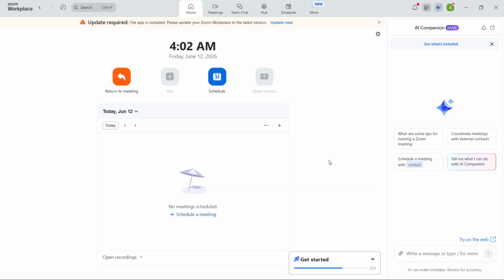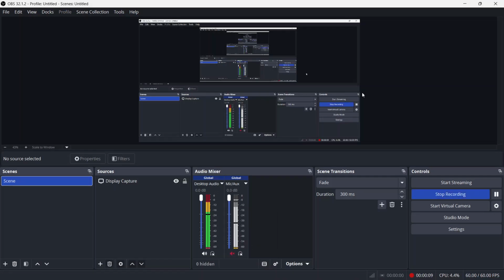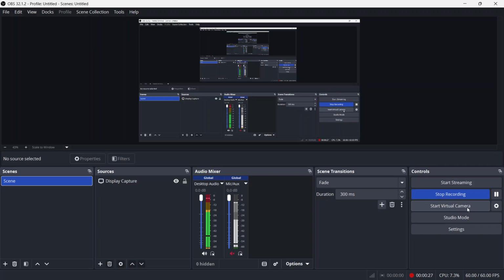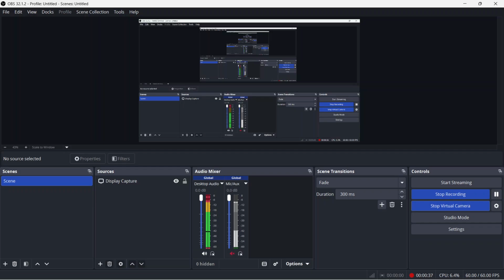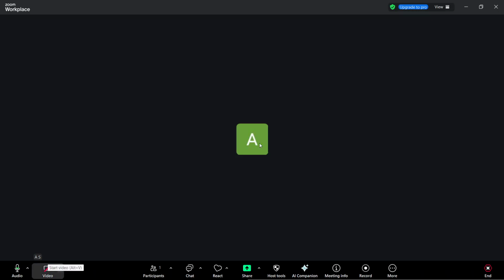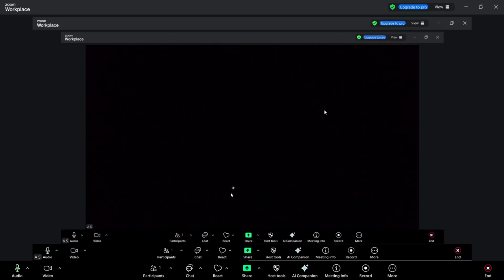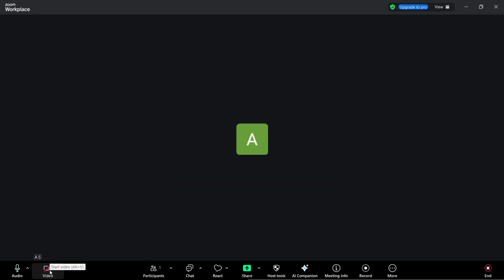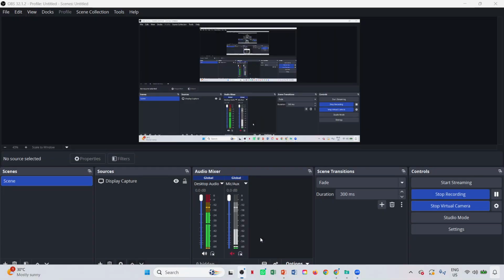How to Set Up OBS Virtual Camera for Zoom (2026) | Step-by-Step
Learn how to set up OBS virtual camera for Zoom so you can use custom scenes, overlays, and backgrounds in your calls and webinars. This tutorial walks you through enabling the OBS virtual camera plugin, selecting it as your video source inside Zoom, and troubleshooting common issues like the camera not showing up. Whether you're running client calls, live coaching sessions, or team meetings, this is the current updated method that works with the latest versions of both OBS and Zoom. No third-party tools required beyond what's already built into OBS Studio. Follow along and have your virtual camera live in minutes.